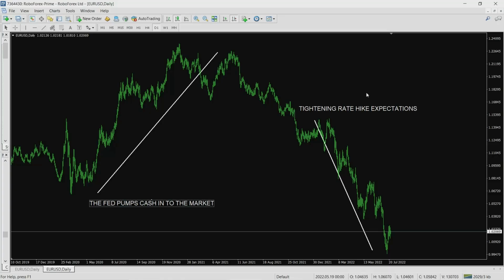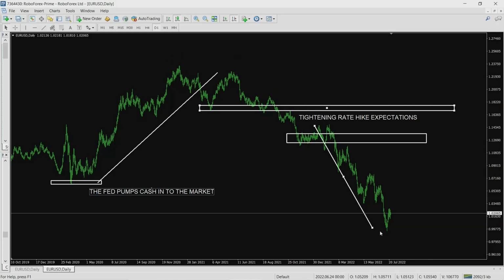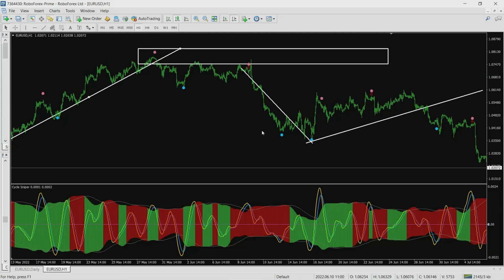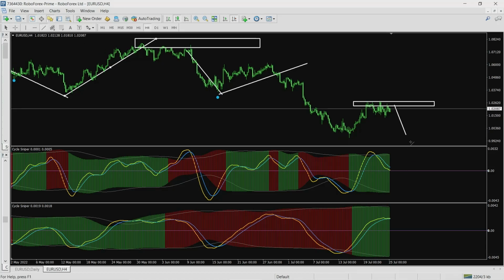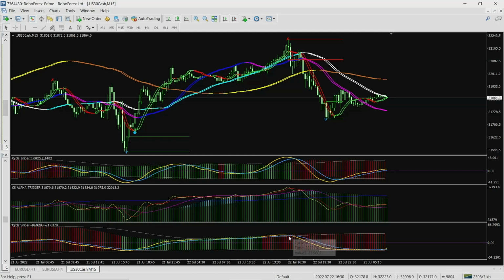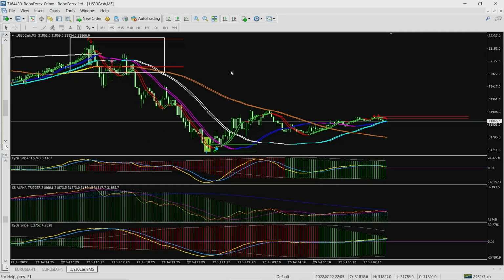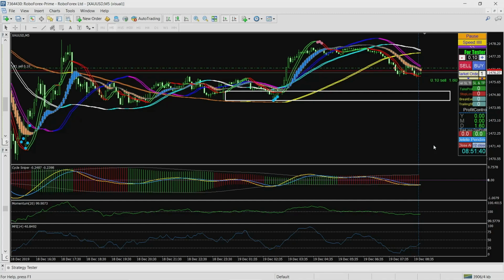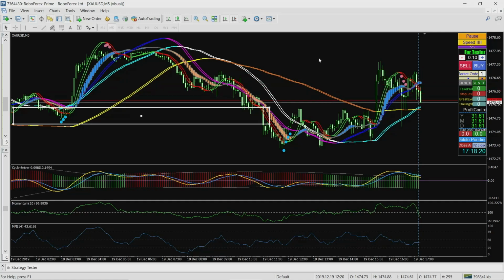A very strong trading strategy with Cycle Sniper Indicator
Cycle Sniper Indicator

Via Skype: Chartreaderpro